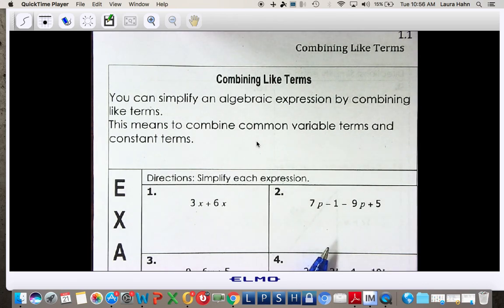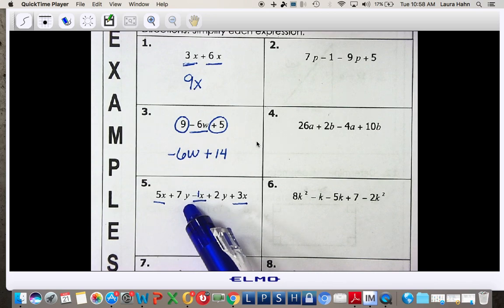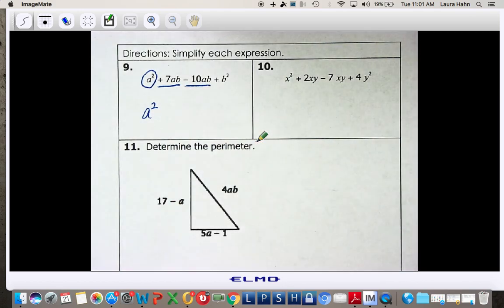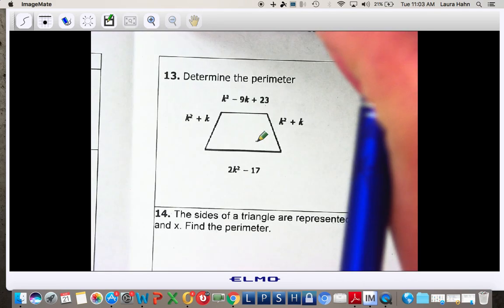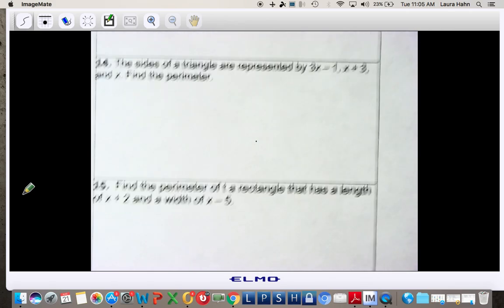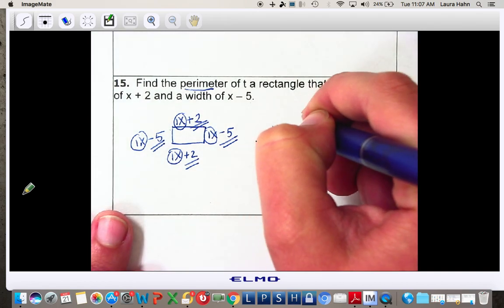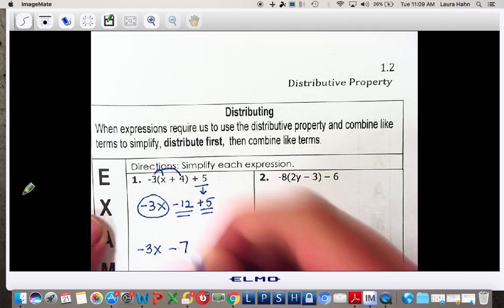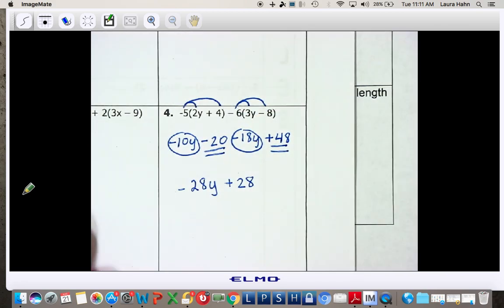1.1 & 1.2 Video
Combining Like Terms + Distribution